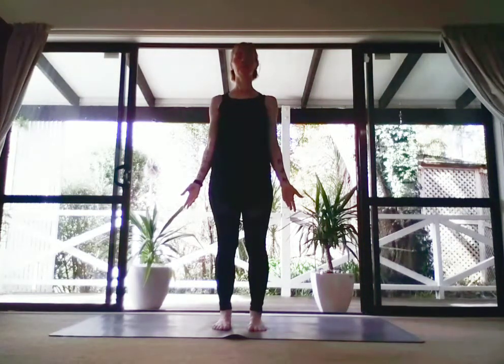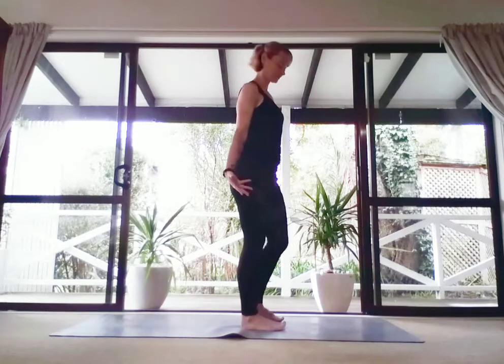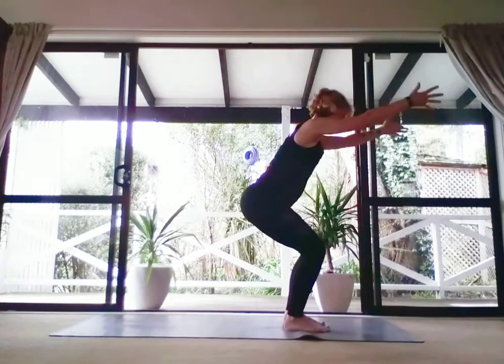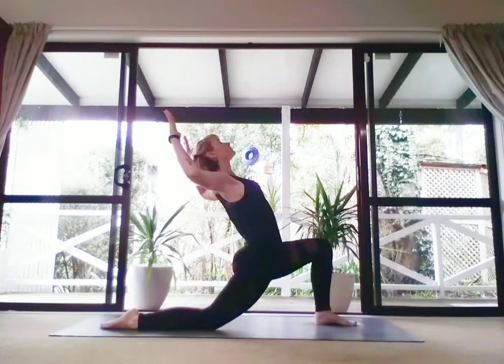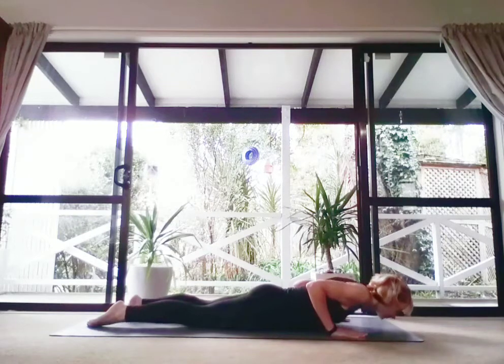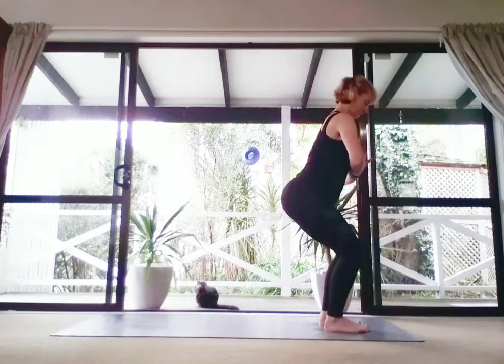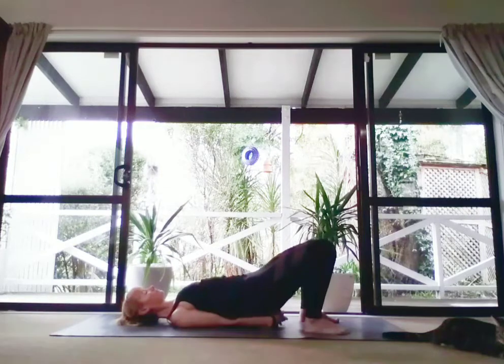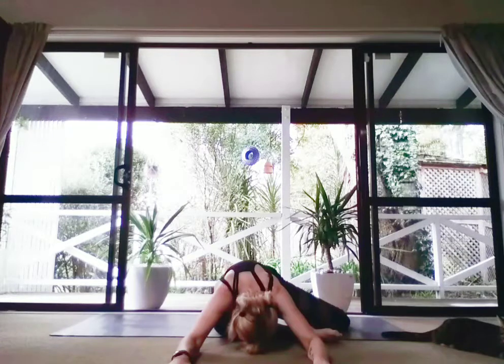Trauma Yoga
Life experiences can form Taruma which locks in and takes hold within our bodies and minds.

Physically trauma in our bodies can create tension, aches and pain.

Mentally trauma can lead to overwhelming thoughts of self doubt, insomnia and lack of self confidence.

We attach ourselves often to worries of the future or staying chained down by past experiences.

Yoga is a tool to help ease the mind and body into holding onto the one
 thing that is a certain in life.

The present moment.

Love and Light to you 💛✨💕

Larissa